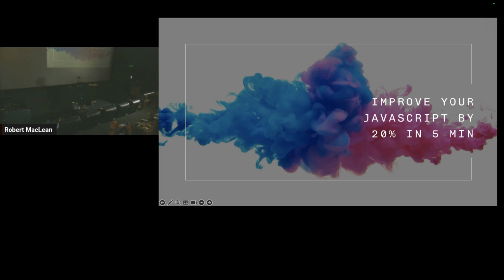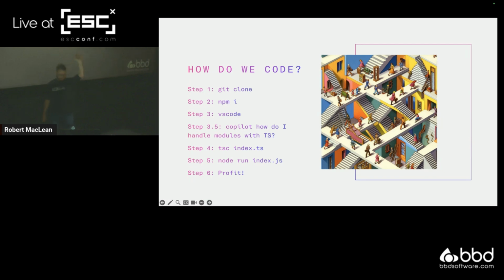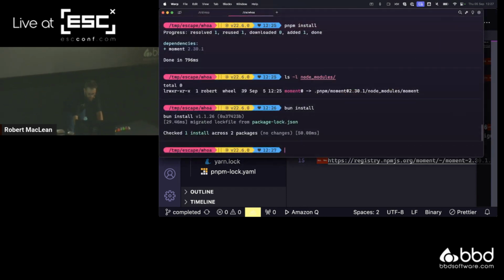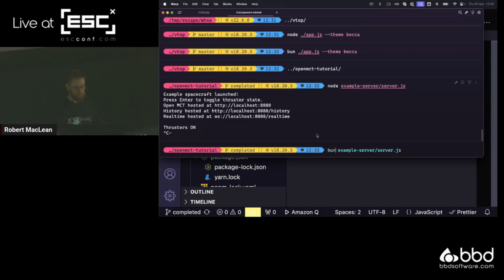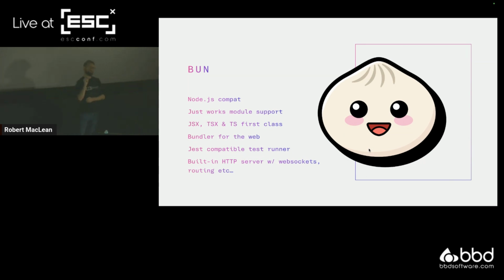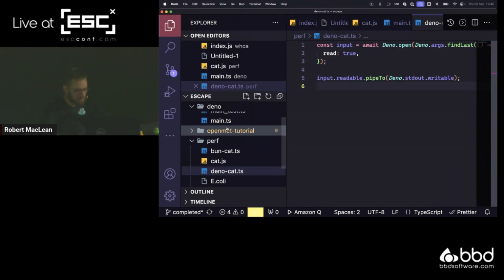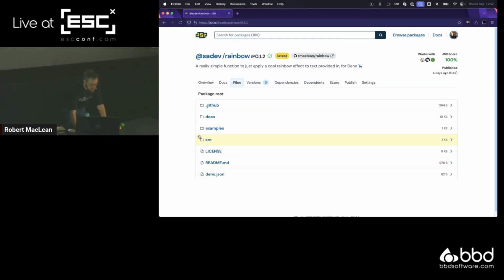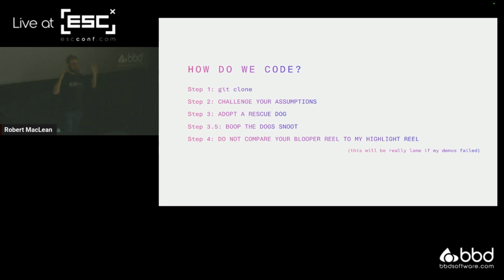Robert MacLean | Improve Your JavaScript by 20% in 5min